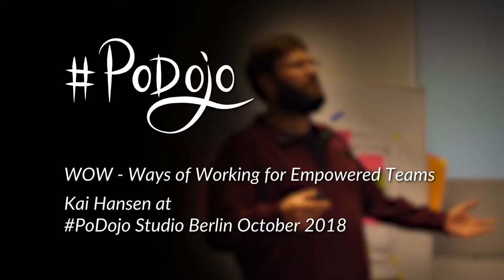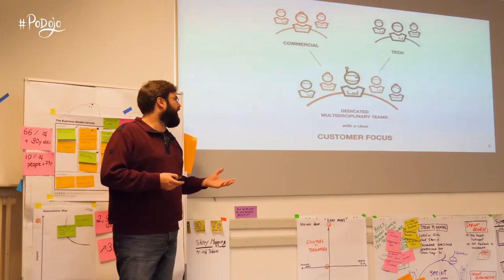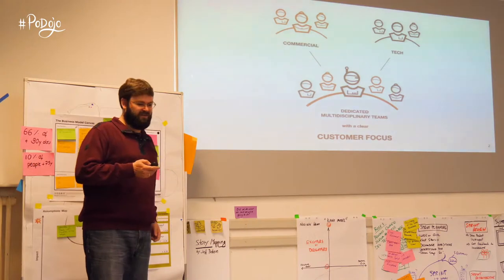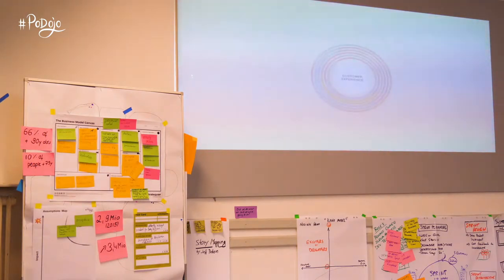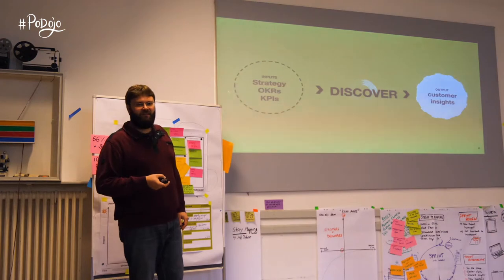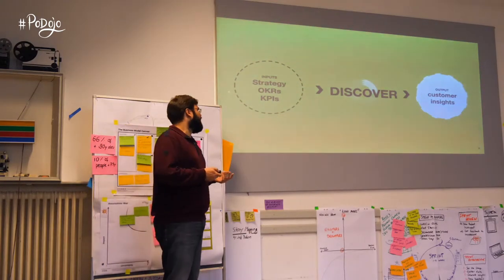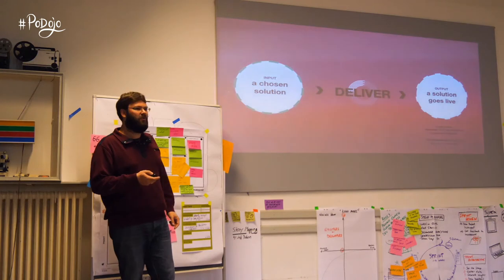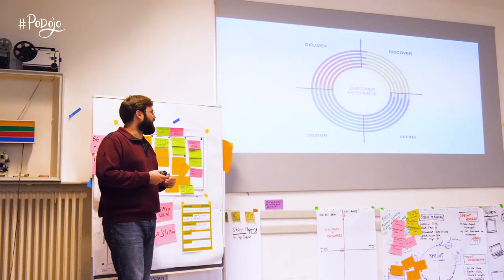Ways of Working at Zalando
Kai Hansen talks about ways of working for empowered teams. Kai Hansen has a background in engineering, product management and education and is currently working as Senior Program Lead in Zalando's "Ways of Working" team.